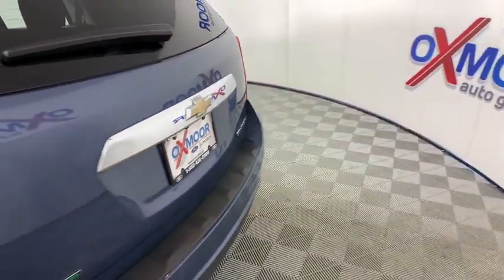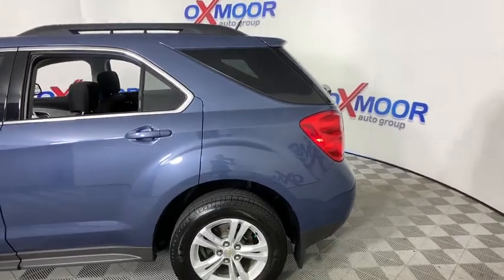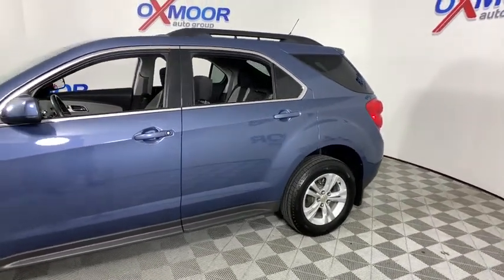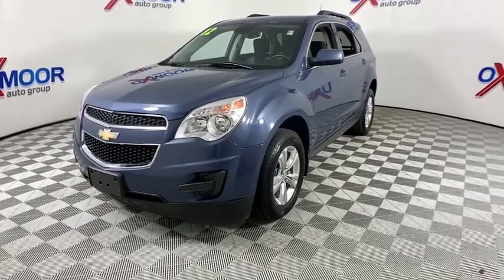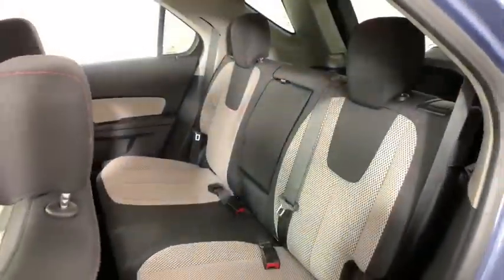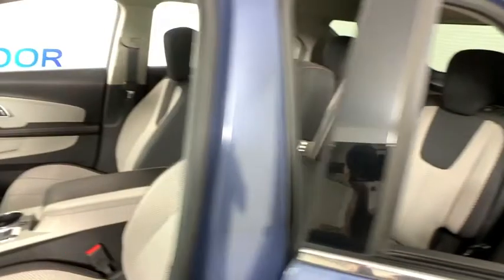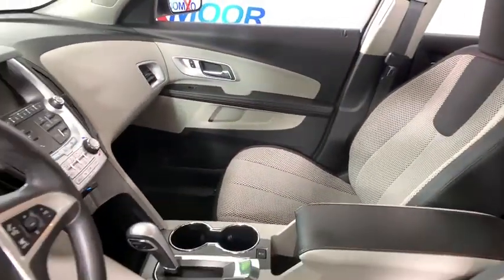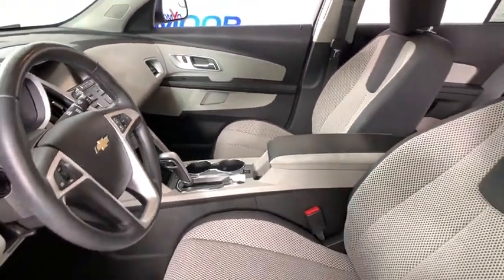2012 Chevrolet Equinox Louisville, Lexington, Elizabethtown, KY New Albany, IN Jeffersonville, IN 10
Twilight Blue Metallic Used 2012 Chevrolet Equinox available at Oxmoor Ford in Louisville, Kentucky. Servicing the Lexington, Elizabethtown, KY New Albany, IN Jeffersonville, IN area.

Oxmoor Ford
100 Oxmoor Ln

2012 Chevrolet Equinox ***THIS VEHICLE IS AT OXMOOR FORD, PLEASE CALL ***, BLUE TOOTH, LOCAL TRADE, REAR BACK UP CAMERA, ALLOY WHEELS, 17 Aluminum Wheels, 6 Speaker Audio System Feature, 8-Way Power Driver Seat Adjuster, All-Weather Floor Mats, Delay-off headlights, Driver Convenience Package, Equipment Group 1LT, Fully automatic headlights, Manual Climate Control, Molded Splash Guards, Protection Package, Remote Vehicle Starter System, Security system. Odometer is 27127 miles below market average! 22/32 City/Highway MPGbrbrReviews:br  * If you like the idea of driving a small SUV, but you want carlike ride and handling, excellent gas mileage, cutting-edge navigation, audio and cell-phone connectivity and you demand it all in a vehicle with a strong sense of style, the 2012 Chevrolet Equinox will likely meet all your criteria and then some. Source: KBB.combr  * Premium look inside and out; quiet cabin with lots of storage bins; spacious and adjustable backseat; comfortable ride. Source: EdmundsbrAwards:br  * 2012 IIHS Top Safety Pick